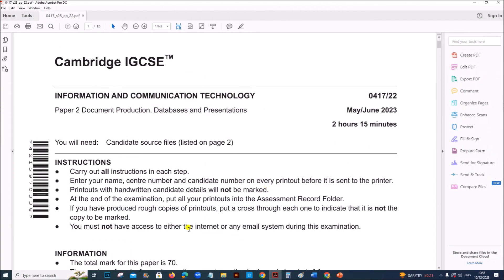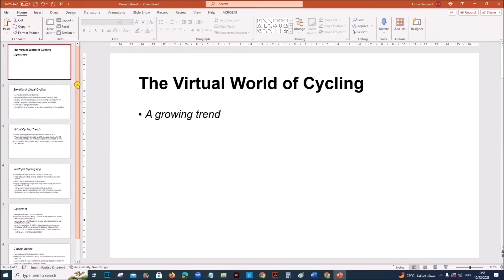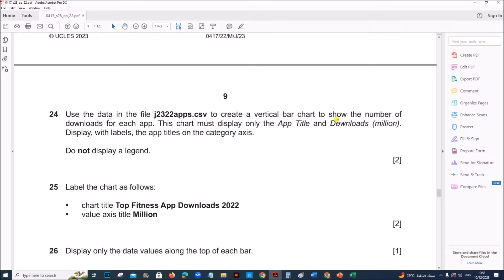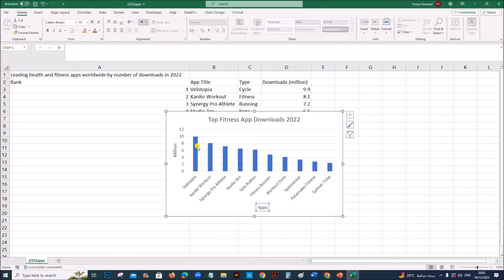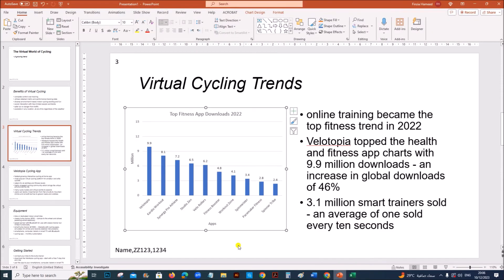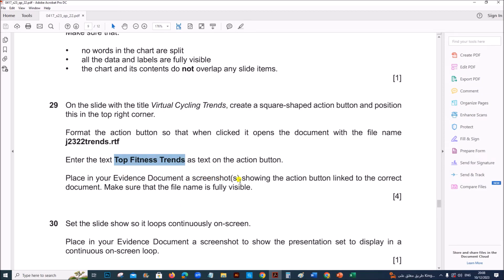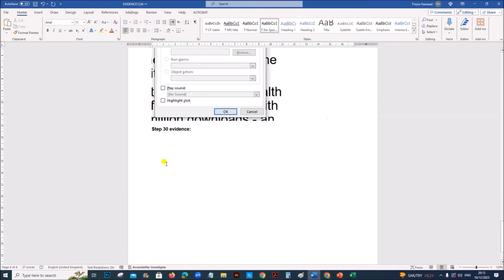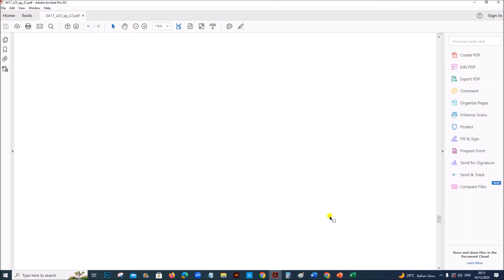IGCSE ICT (0417) June 2023 P22 Presentation